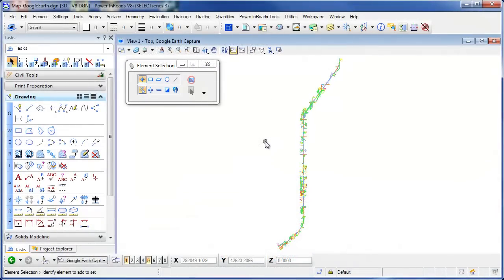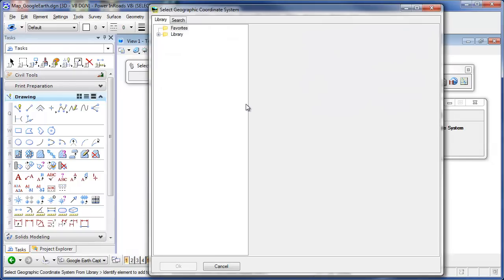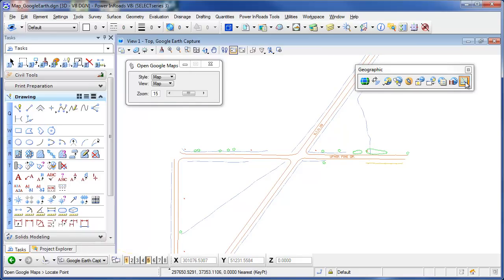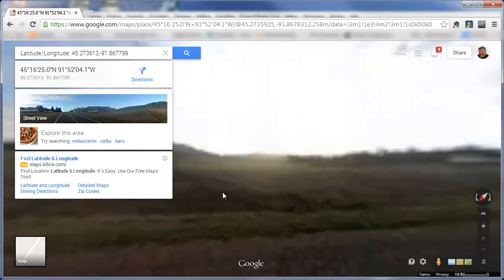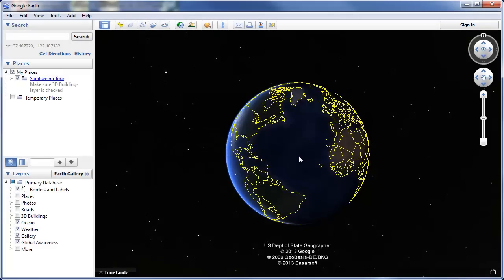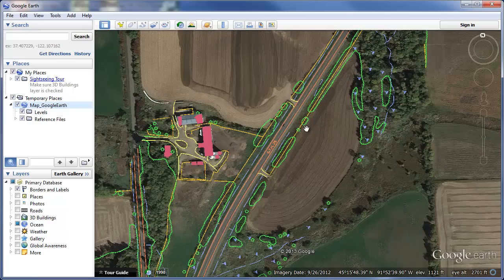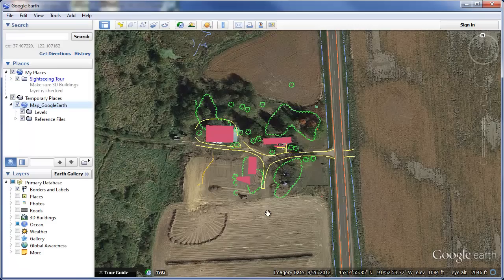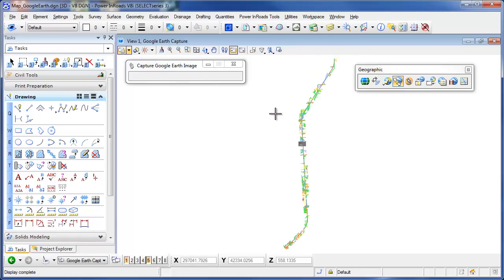MicroStation V8i (SELECTseries 3) with Google Earth and Map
In this tutorial we will assign a coordinate system to a MicroStation DGN file and then export the file to a Google Earth KML file.  We will also take a look at Google Map integration with MicroStation.